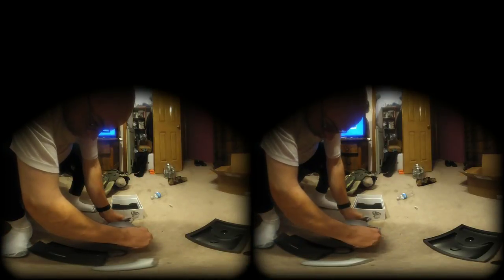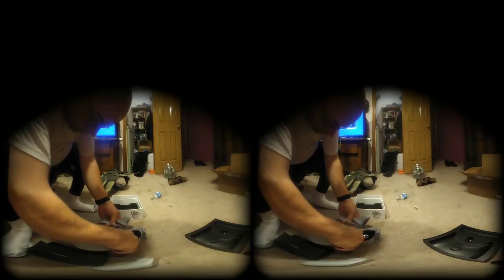Oculus Go Unboxing Video Mode:4K VR180 using a Lenovo Mirage Camera